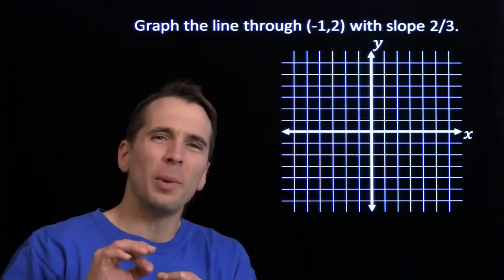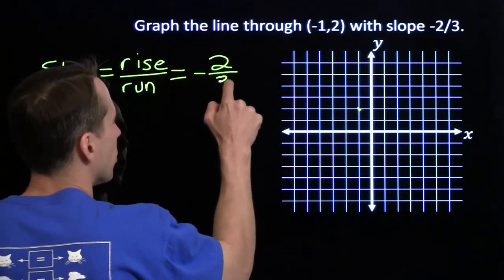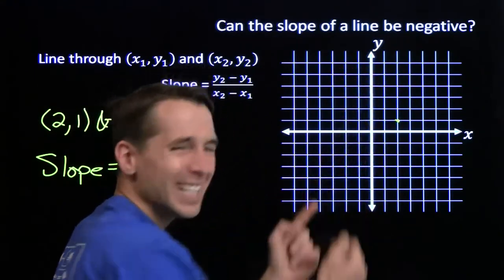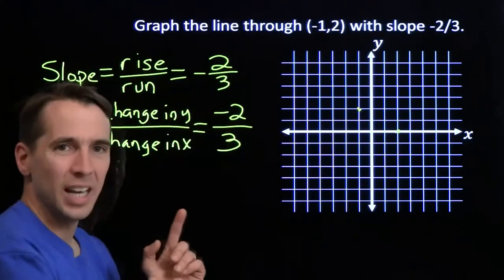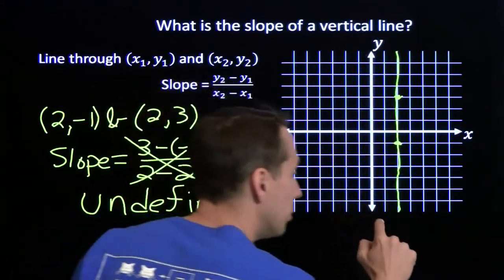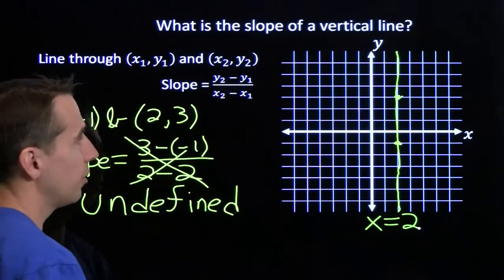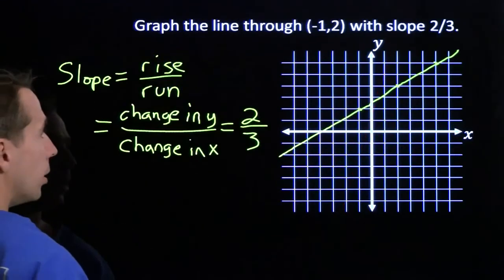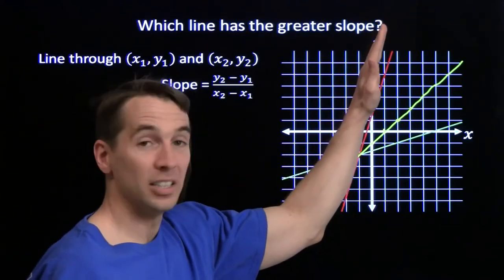Art of Problem Solving: A Qualitative Look at Slope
Art of Problem Solving's Richard Rusczyk takes a qualitative look at slopes of lines on the Cartesian plane.